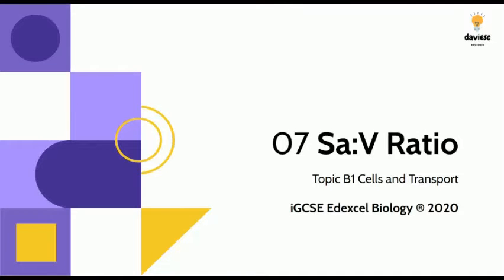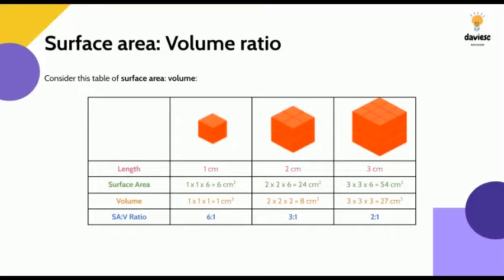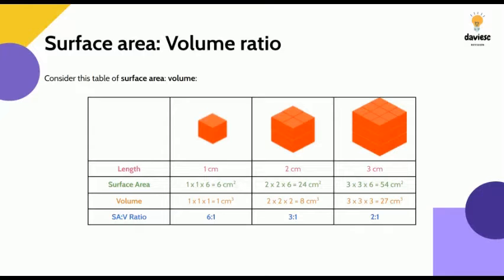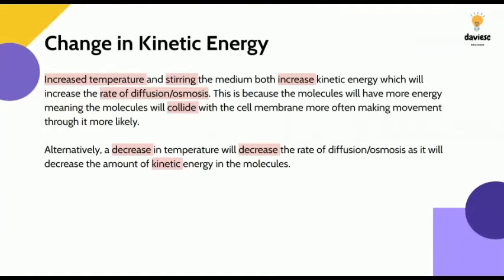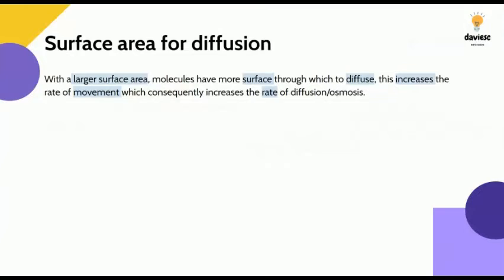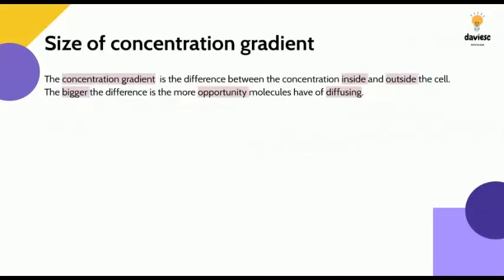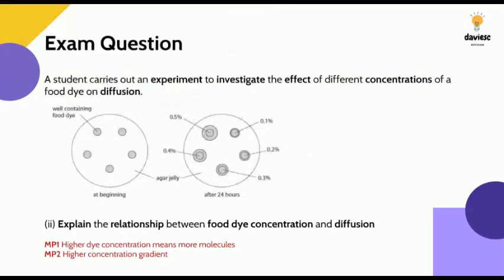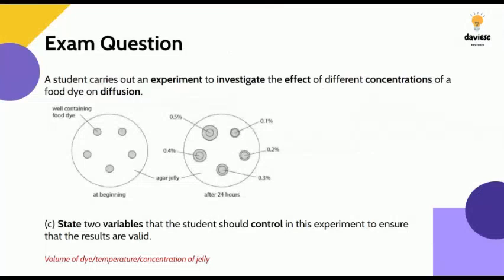07. Sa:V ratio - Biology IGCSE Edexcel 9-1: Cells and Transport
Here is my seventh video on the topic regarding Cells and Transport. It is entitled ‘Cells and Transport’ and is a short video covering the different elements that affect diffusion including Surface Area and Volume ratio.

I’m Cameron and I am putting together a series of Science help videos for Edexcel iGCSE Science. This includes all 3 Sciences.

What makes my videos different?
- Exam Style relevant advice
- Short, well-categorised topics
- Exam Question walk-throughs
- Hand picked, more difficult question
- I’m a student! I think like one too...

I hope you find them useful! Please let me know if you have any questions.

Socials
editor: @sammypractises